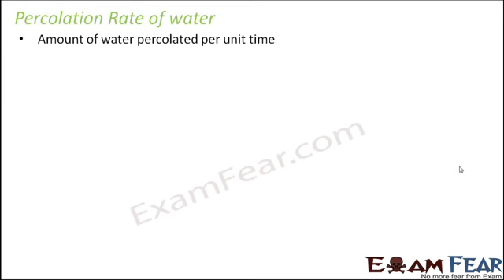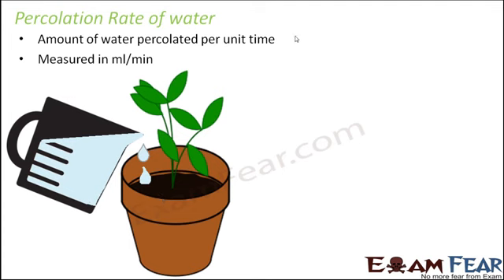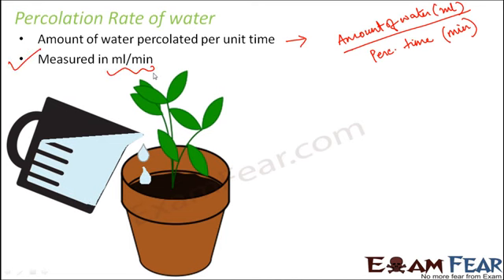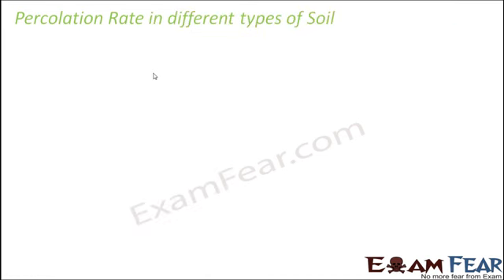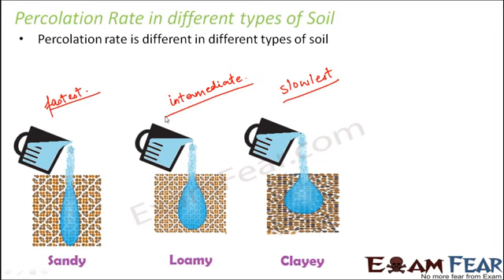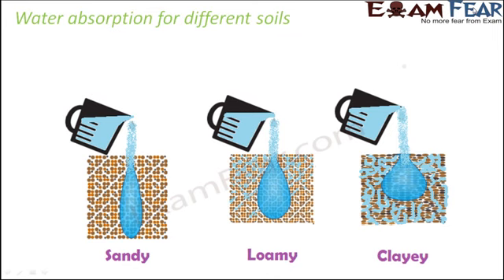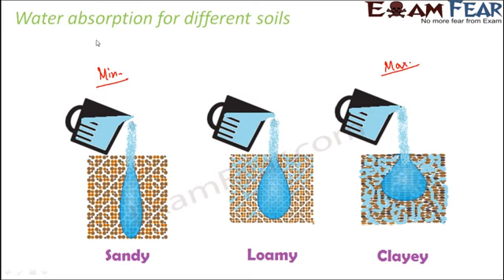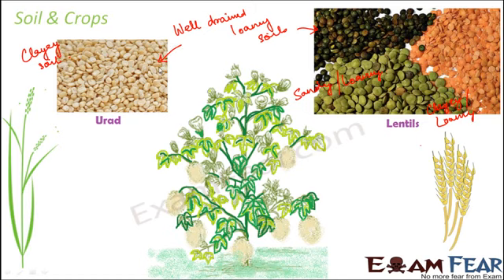Biology Organisms & Population part 7 (Properties of Soil - Percolation rate) class 12 XII